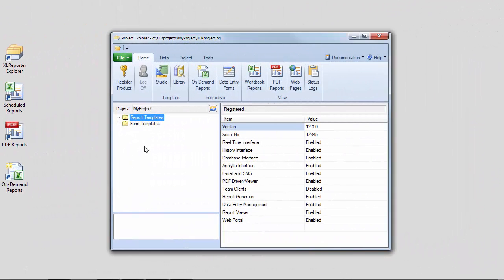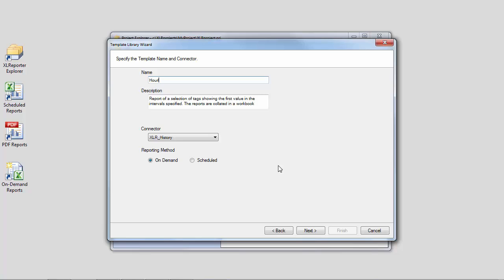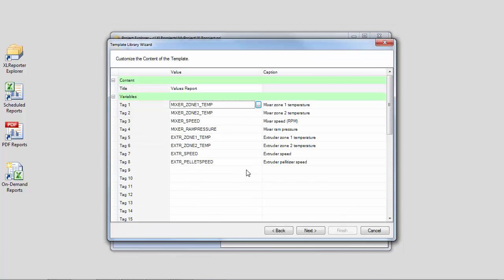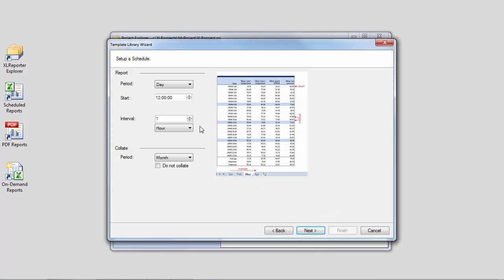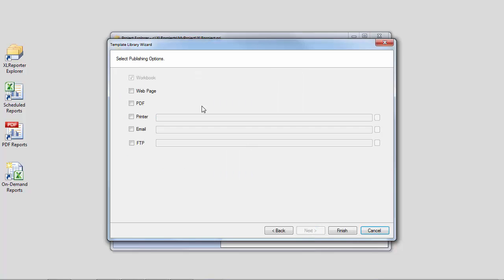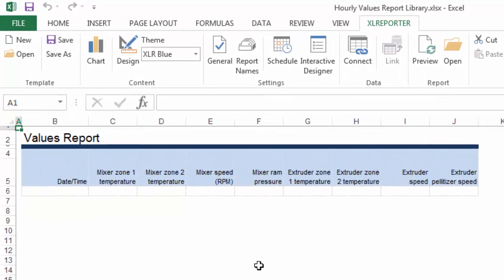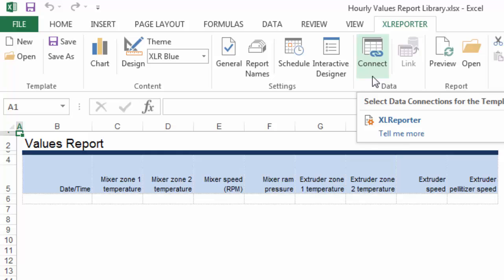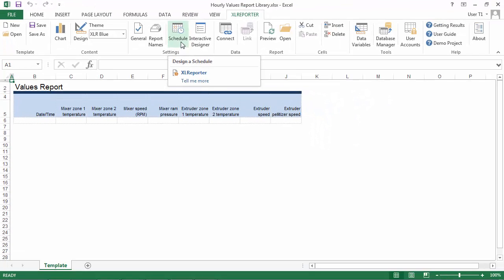Template Design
Use "out-of-box" templates provided in the Library or design a custom template using the Template Studio, built into Microsoft Excel.